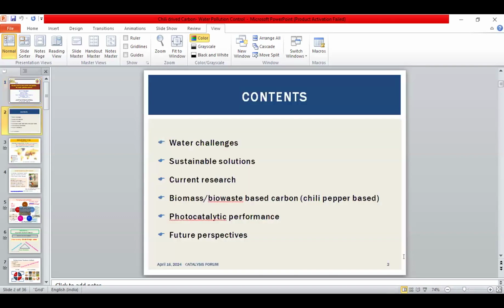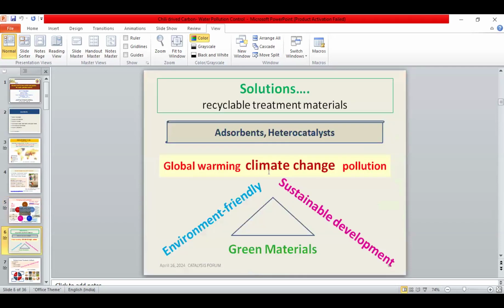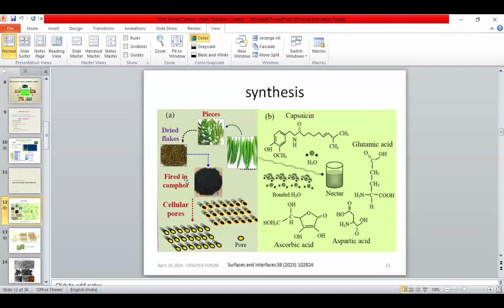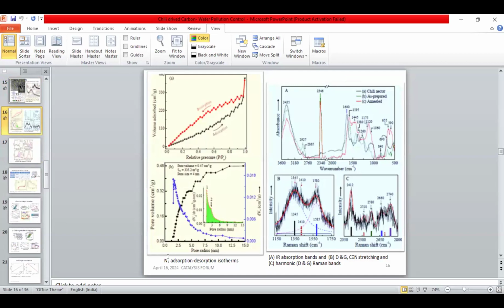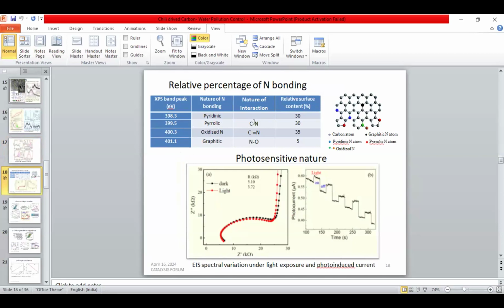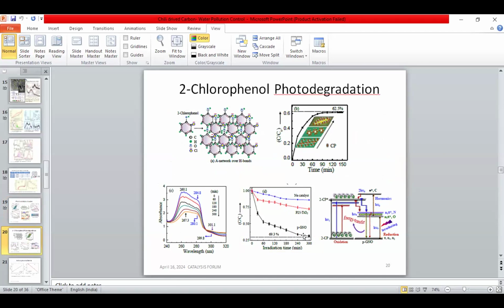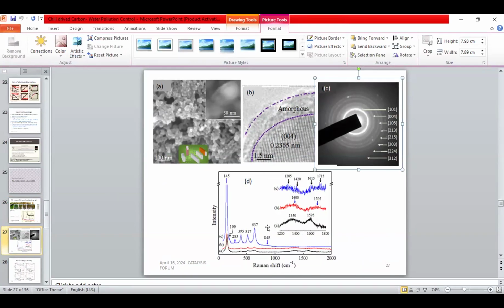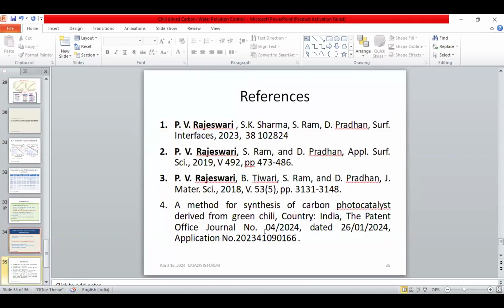Dr. P.V. Rajeshwari Presentation towards Catalysis Forum 2024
Infy Groups Conferences takes pleasure to announce our World Symposium on Catalysis & Chemical Engineering (Catalysis Symposium 2025) has been scheduled during May 14-15, 2025 as a Hybrid Event. With indeed focus on the essential progression of developments and advancements through the latest upfront Catalysis & Chemistry Research. This meeting includes several interactive sessions specifically designed for highly acclaimed educational activity which has been considered one of the predominant meetings on this subject. The objective of the Catalysis Symposium-2025 is to reinforce Contemporary Advances and Innovations in Chemical Science: Research, Abstracts must contain original research data collected by the authors. Presentations will be selected based on their articulation, design and other characteristics, which cover wider aspects of Catalysis and Chemical Engineering research as well as its policies related to the themes.